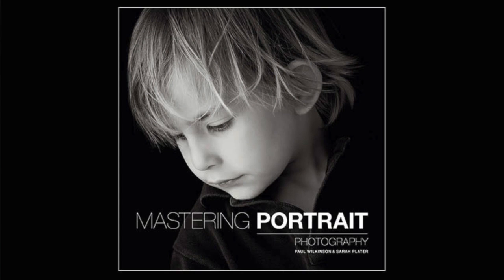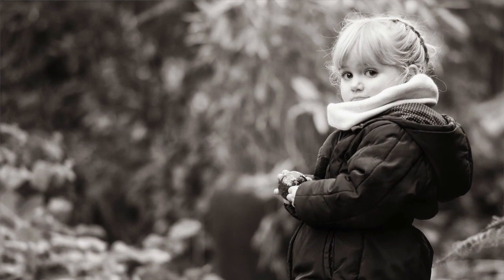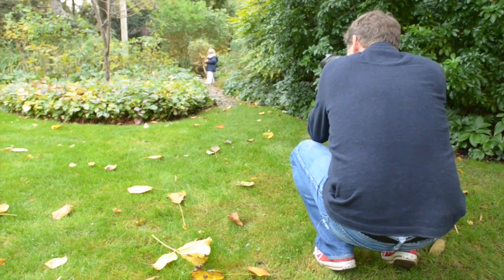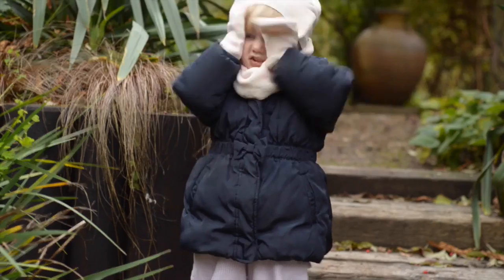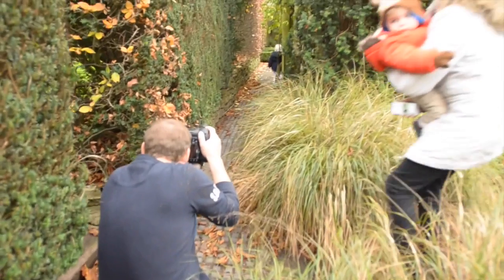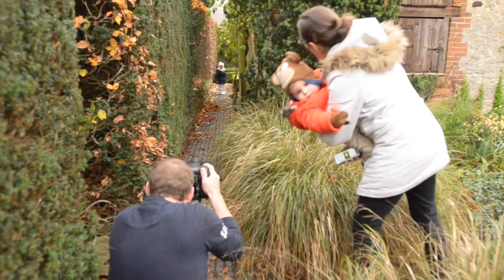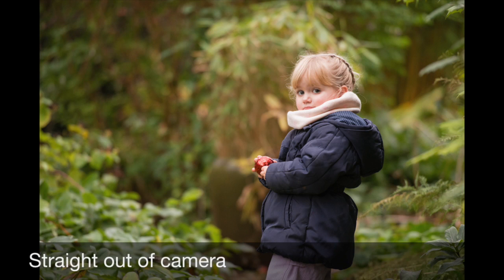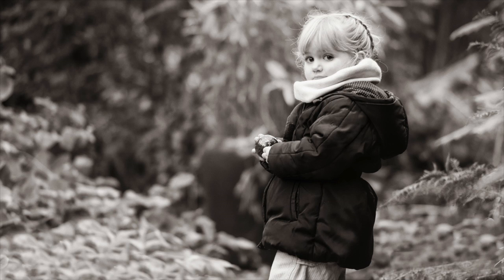Mastering Portrait Photography: Creating A Winter's Light Portrait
This video was created to support the book "Mastering Portrait Photography" that I co-authored and provided the photography for with Sarah Plater.

Not really covering the photoshop (though there wasn't much!) but just how I go about creating an image in terrible winter light (the video makes it look good but it was really gloomy!) and the things I consider while I'm working. Enjoy!

If you're curious, the book is currently available in the UK with worldwide release later in 2016.  It can be found in bookshops and on Amazon